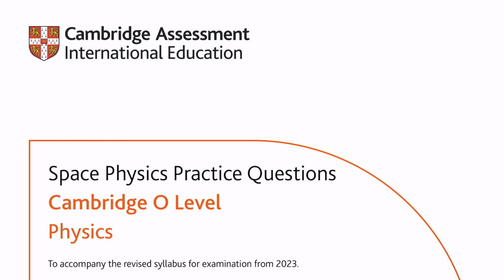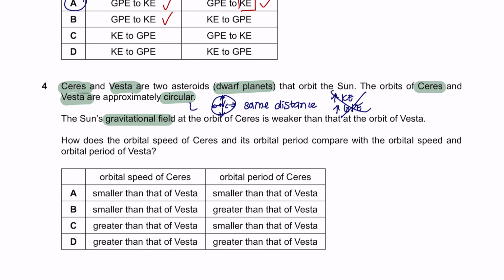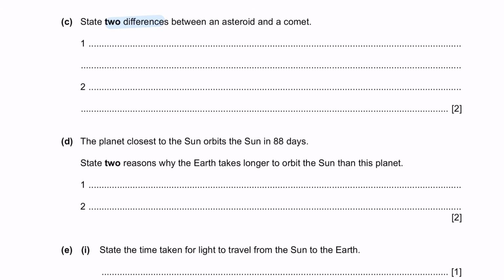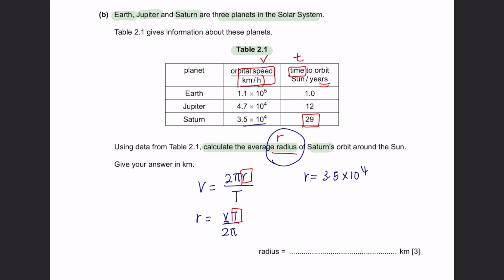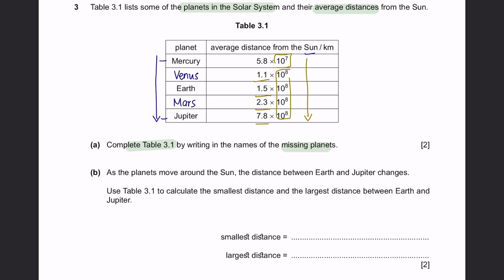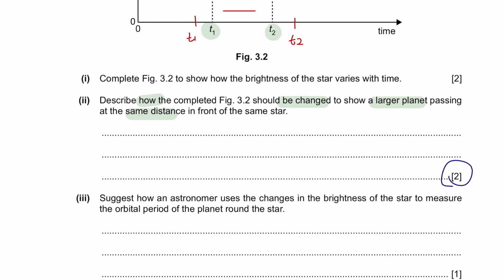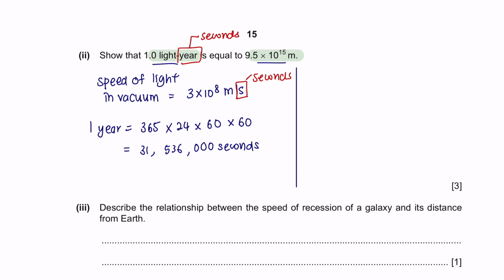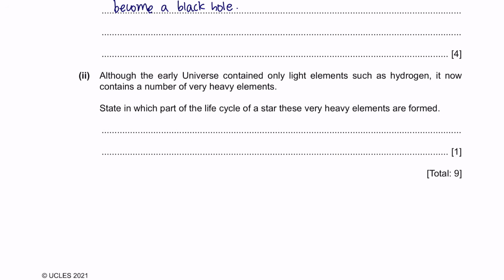All of Space Physics IGCSE - Practice Questions | Part 1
Space Physics Practice Questions

Hey guys :)
I found this pdf file online and here’s a tutorial video on how to solve the questions.
If you have any questions please ask me in the comments below. I will be uploading another set of questions on Space Physics next week.

0:00 Introduction
0:17 MCQ Q1 - Q8
6:31 Theory - Q1
8:58 Theory - Q2
12:56 Theory - Q3
17:33 Theory - Q4
22:02 Theory - Q5